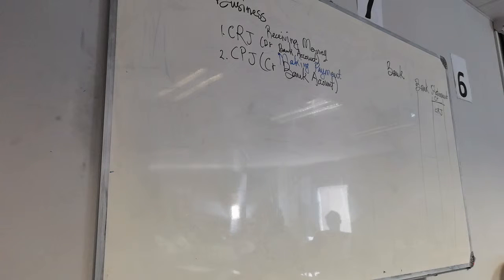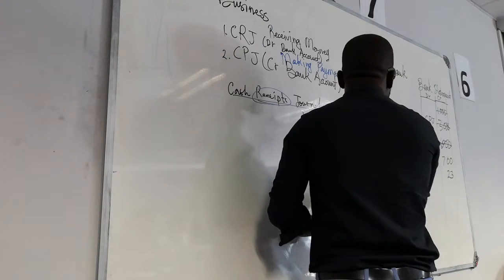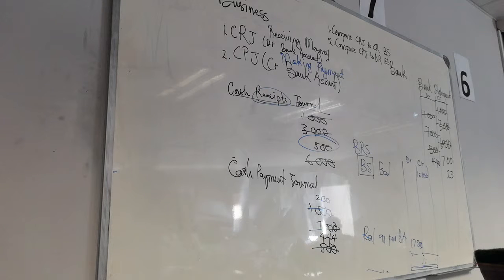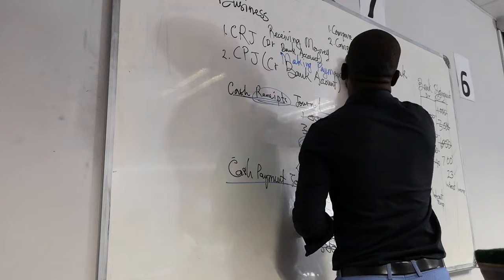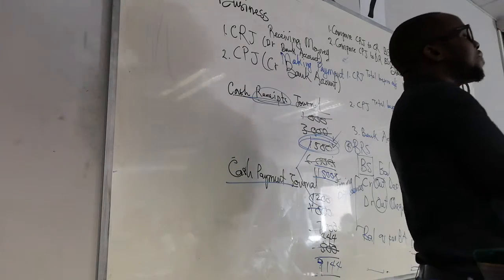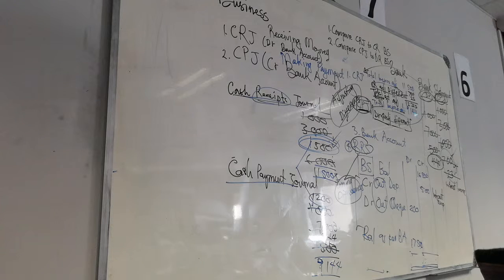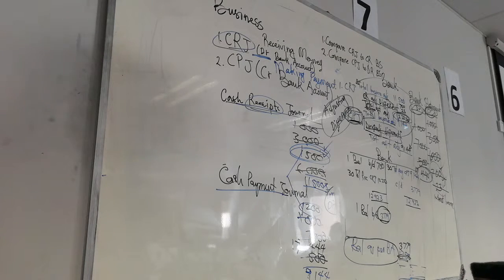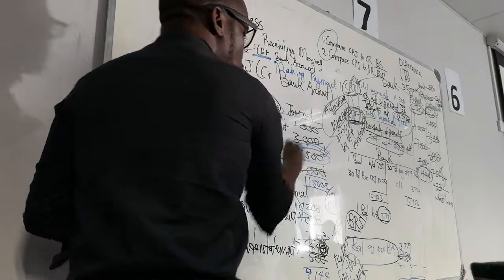Bank Reconciliation Process